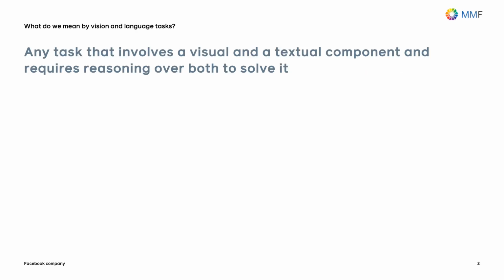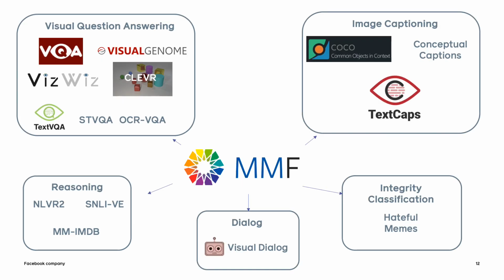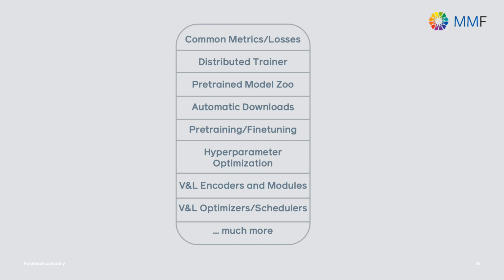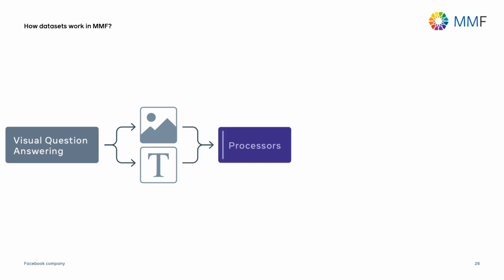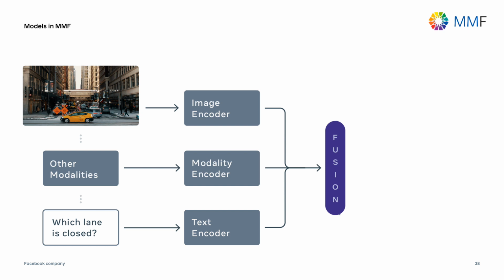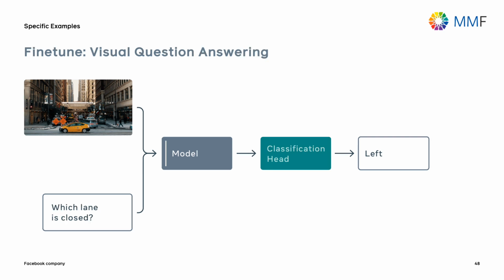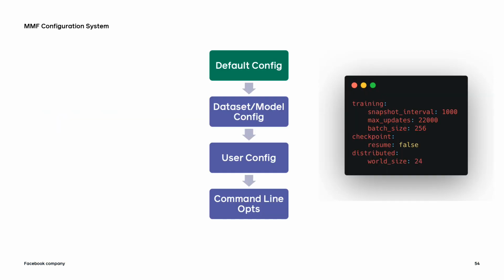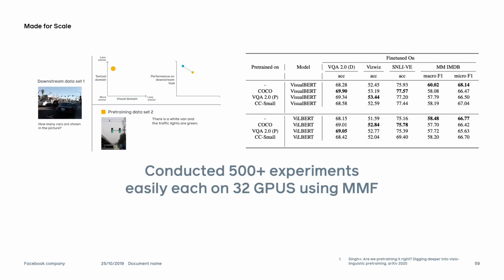Amanpreet Singh - Invited Talk at the VQA-Dial Workshop 2020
Invited Talk by Amanpreet Singh on "Supercharging Vision and Language Research with MMF" at the Visual Question Answering and Dialog Workshop, CVPR 2020.